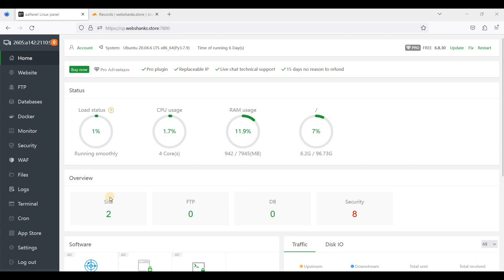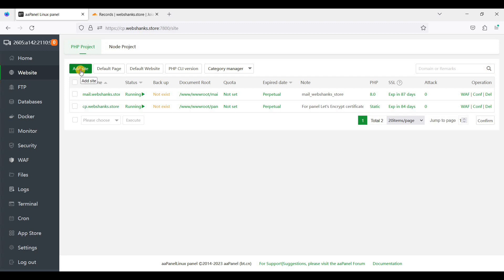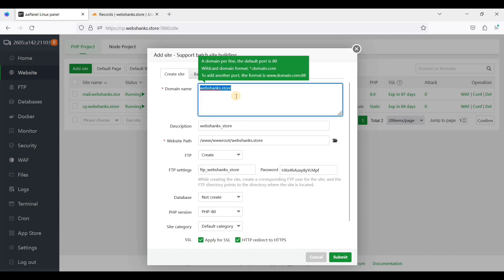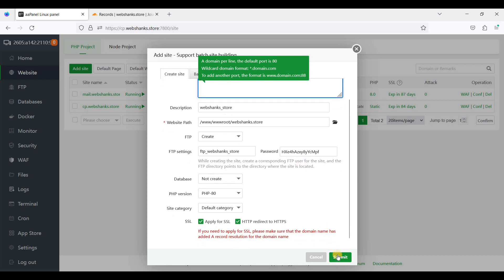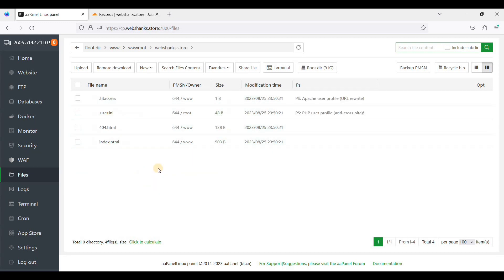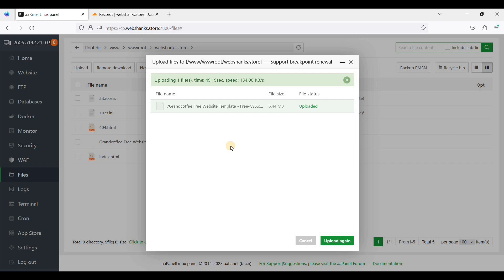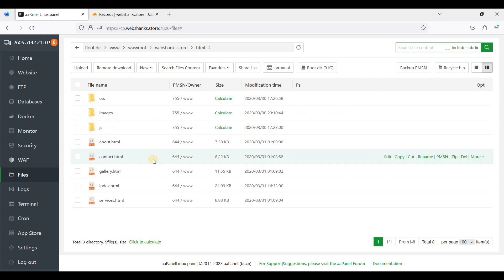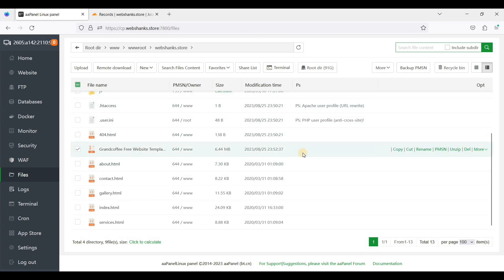How to Upload Website in aaPanel and Create a Static HTML/CSS Site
🚀 Ready to launch your own HTML website?

I walk you through the step-by-step process of uploading a website using aaPanel and creating an impressive static HTML/CSS site.

Let's dive in and get your site live in no time! 🔗🌐

*Best VPS for aaPanel*